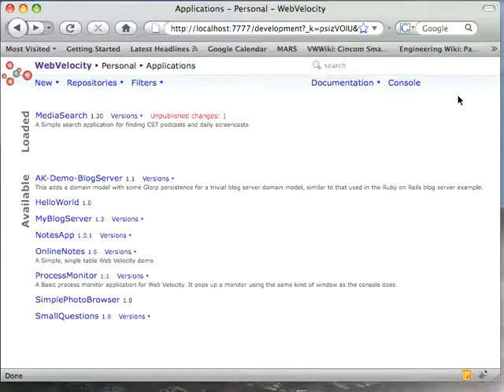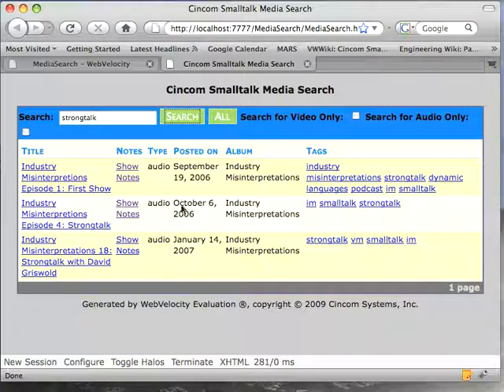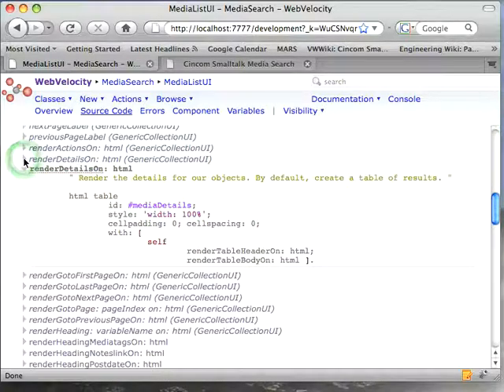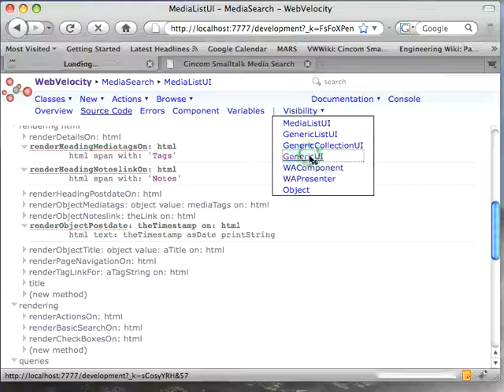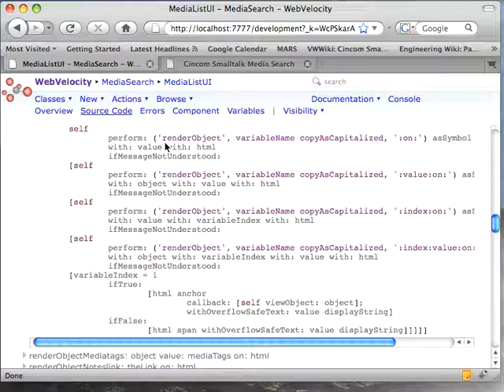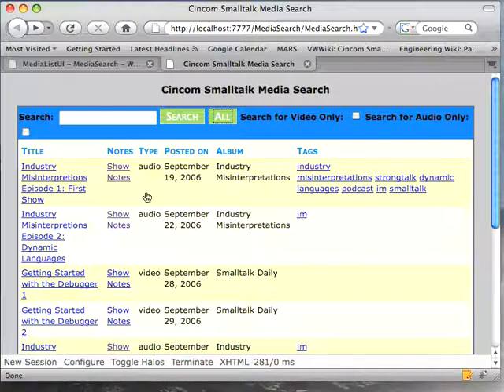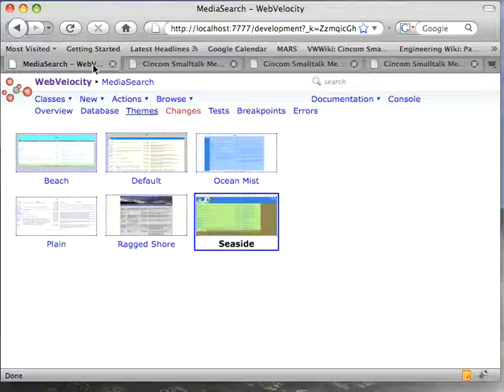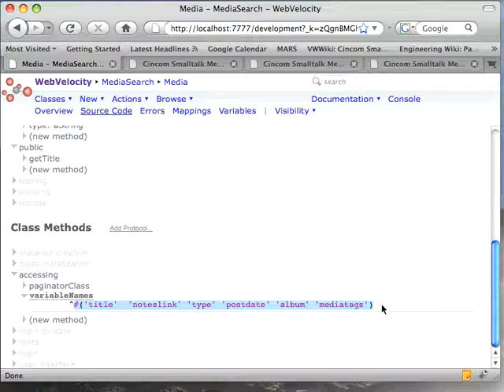Web Velocity Application Overview: Scaffolding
A look at the kinds of customizations you can make in a Web Velocity application using the scaffolding support